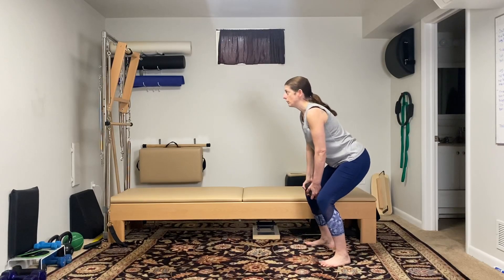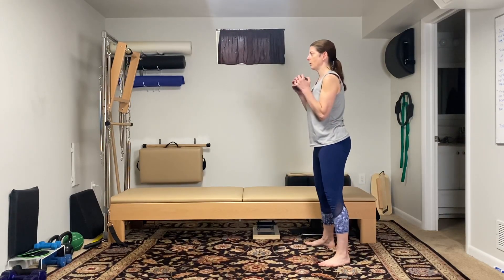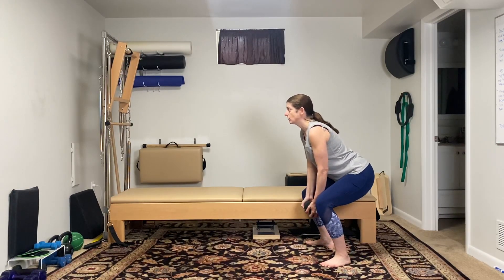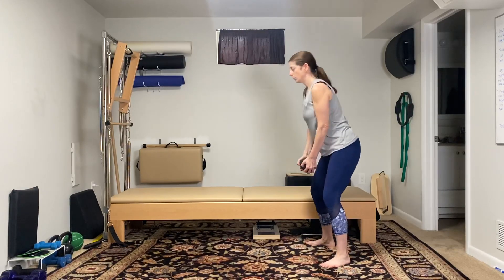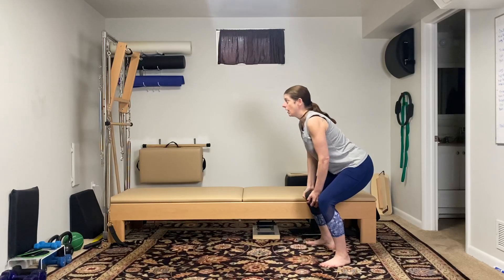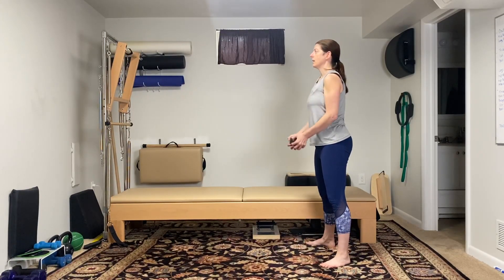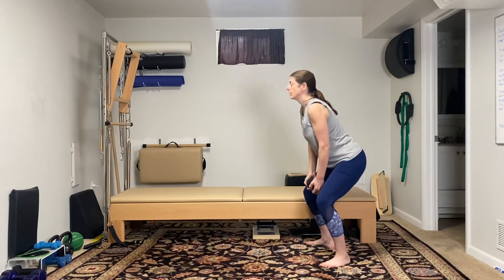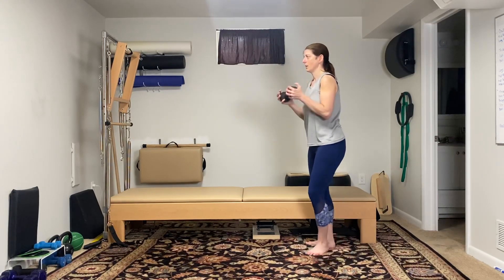Squat to Curl | Advanced Beginner Exercise to Strengthen & Tone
Ready to take your workout to the next level? The Squat to Curl is an excellent exercise to engage your lower body, core, and arms—all in one move. It’s perfect for those who are ready to step it up from beginner level and challenge themselves with a full-body exercise.

In this video, I’ll walk you through the proper form for performing the Squat to Curl, making sure you target all the right muscle groups for maximum effectiveness.

Join me for live online classes a few times per week where you can get personalized guidance and support as you continue to build strength, stability, and confidence—all from the comfort of your home.